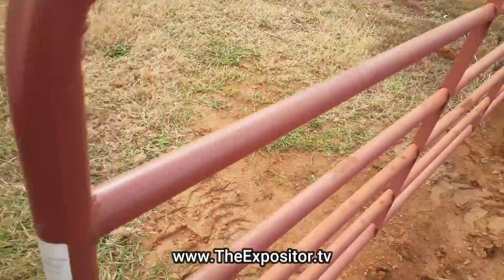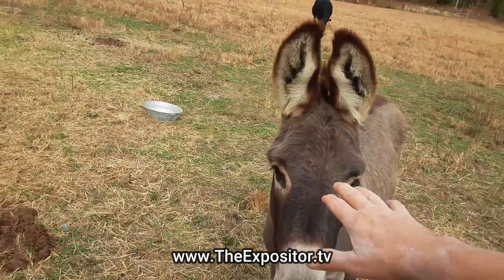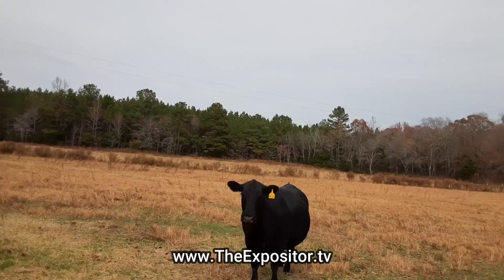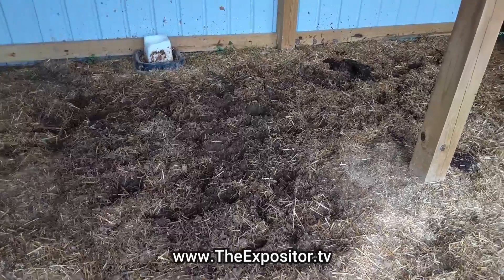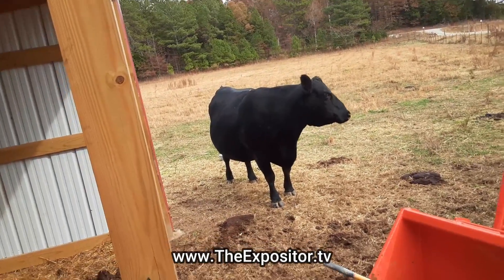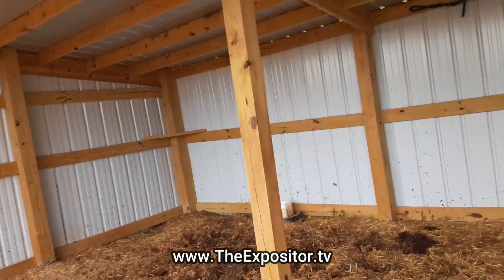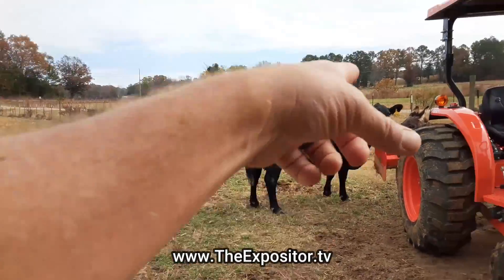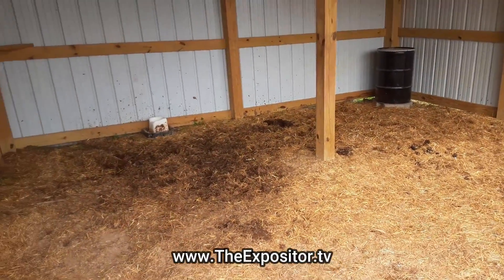Preparing the shed for baby calve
I looked up the five signs of calving, and our Mama Black Angus shows four of them.
• Rapidly growing udder & big nipples
• Springing in the back end (just learned that terminology) aka a puffy, relaxed vulva
• Mucous & discharge
• Restlessness and weird behavior
• Disappearing pelvic ligaments (this one I’m not sure about). She’s so meaty, it might not show until the last day.
Nonetheless, I gave her stall a fall cleaning. Though there’s always a battle against poop, urine, and flooding from the rain, I want a good start for their new adventure.